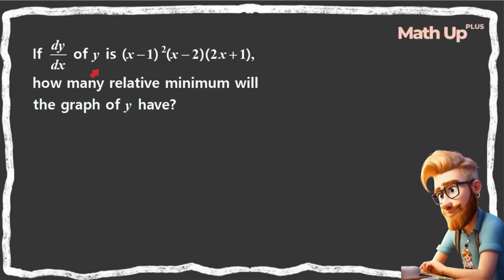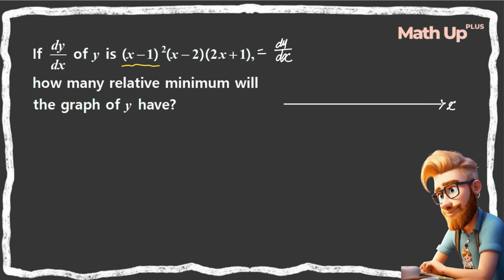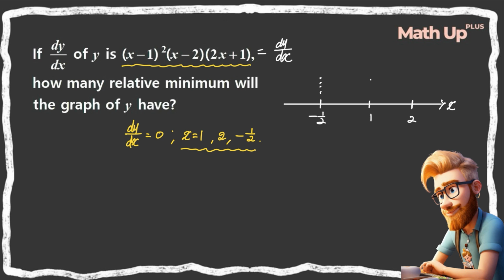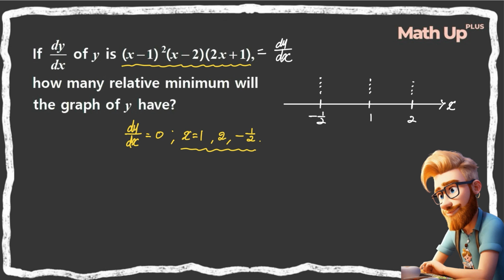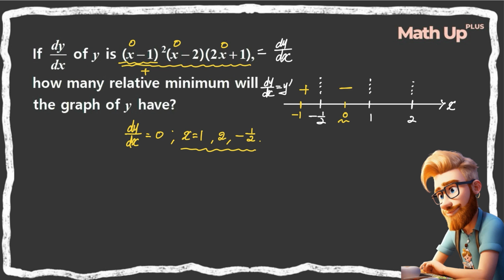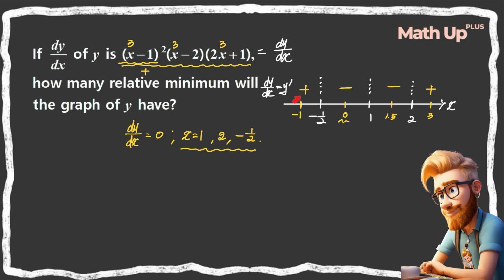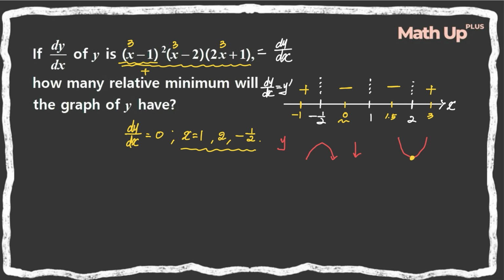How Many Relative Minima Can a Function Have?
📘 Exploring Relative Minima in Calculus:
In this video, we analyze the given derivative to determine the number of relative minimum points on the graph. By studying the critical points and the sign changes of the derivative, we uncover how the behavior of the function leads to its relative minima.